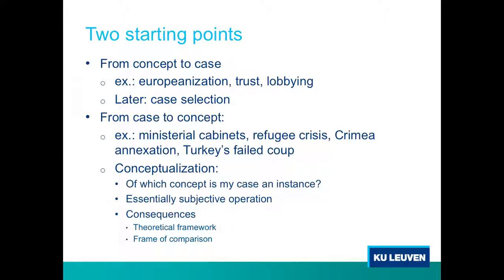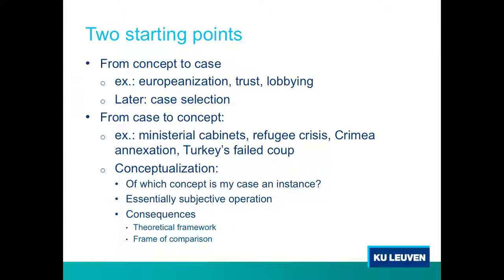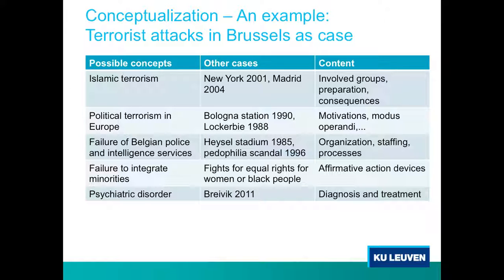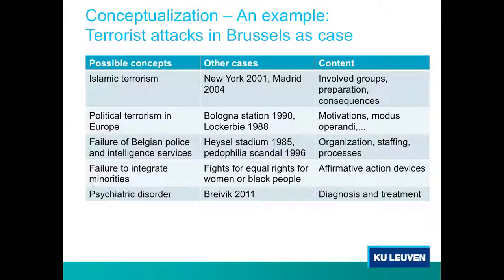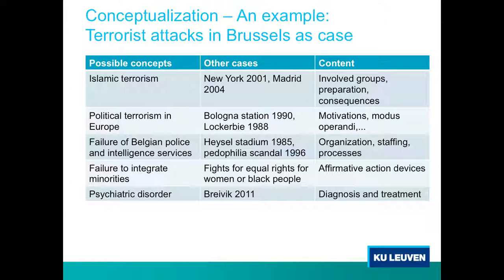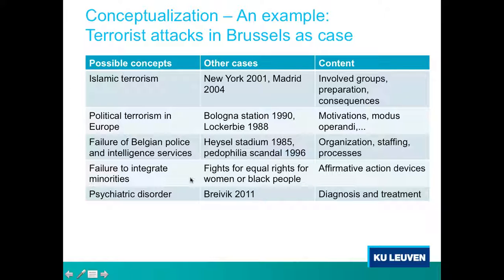I_Conceptualization (2/4): Framing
This series of videos offers a guide to junior researchers to delineate a concept, a population and a case from a broad topic of social science enquiry.
It was proposed to the students of the Research Seminar, Master in European Politics and Policies (KU Leuven; meppkul.com), academic year 2016-7.

References:
Goertz G (2006), Social Science Concepts: A User’s Guide, Princetown University Press, ch. 2 and 3; and
Sartori G (1970), “Concept Misformation in Comparative Politics”, The American Political Science Review, 64 (4): 1033-53.